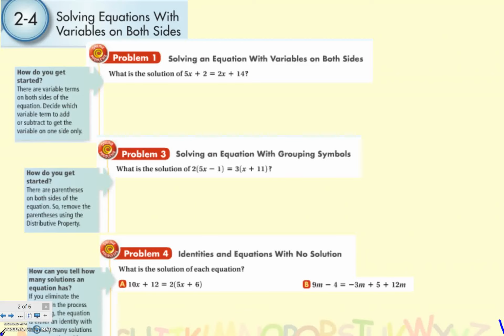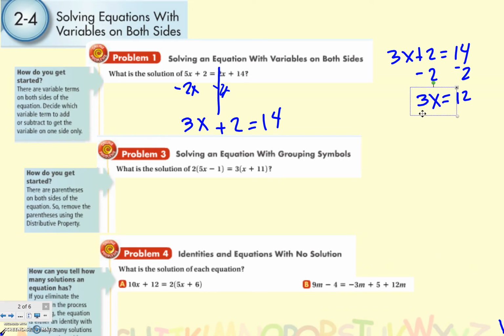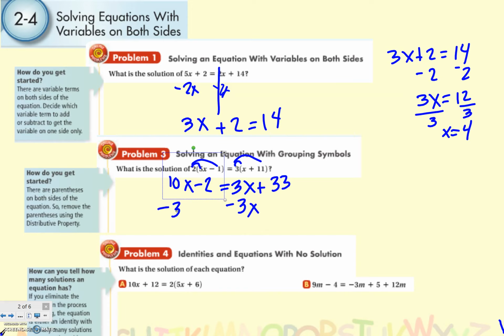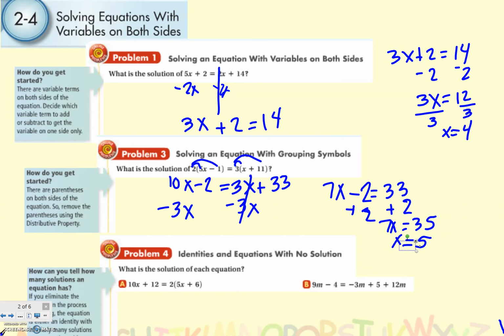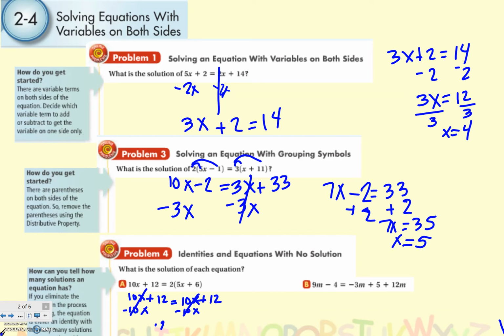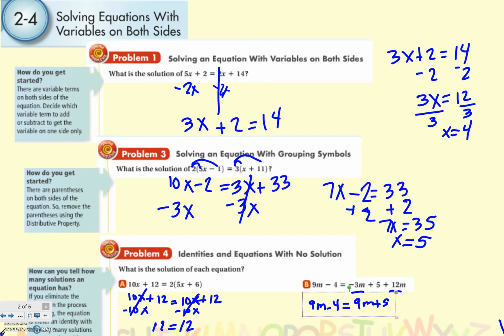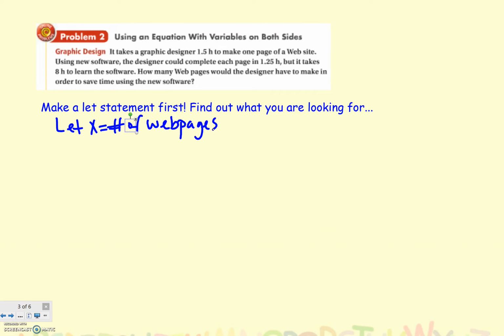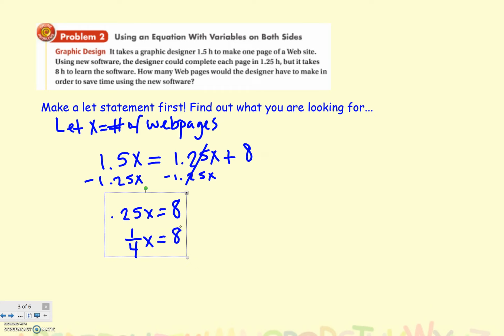2.4 Variables on Both Sides